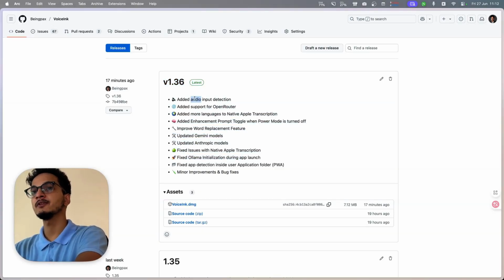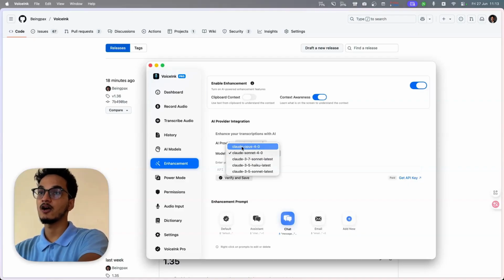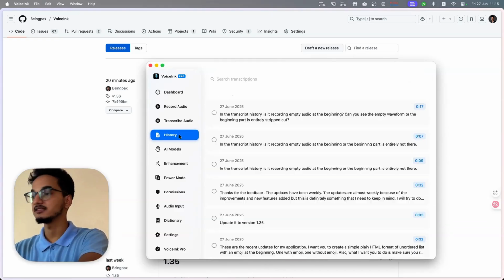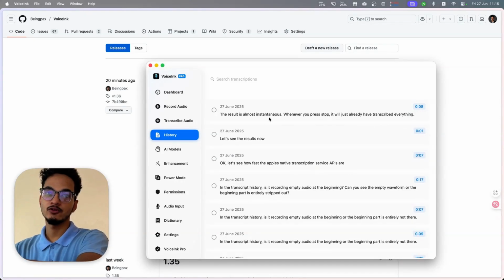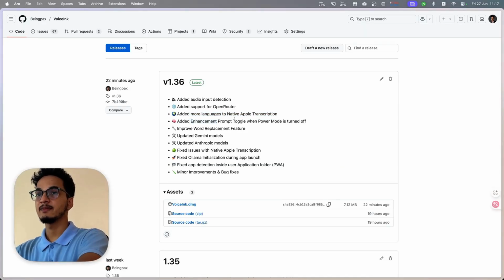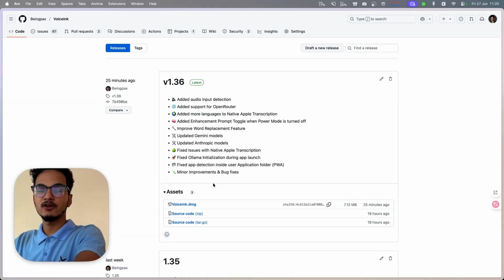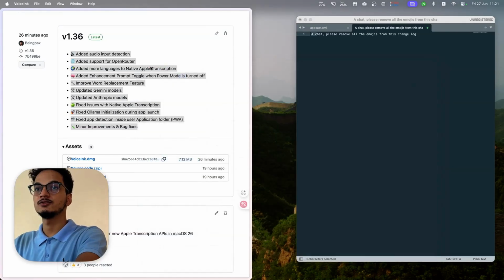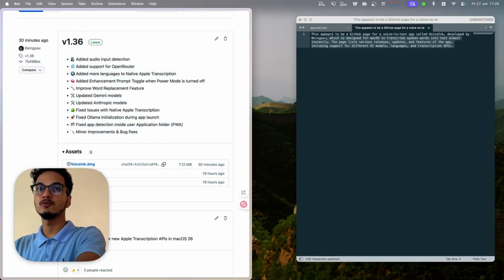VoiceInk v1.36: New updates & Improvements